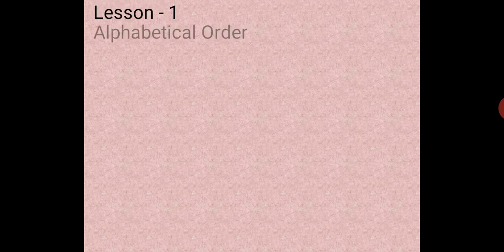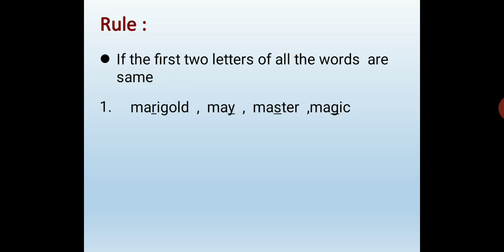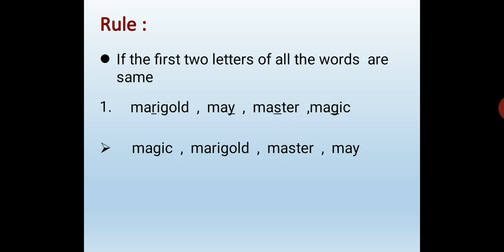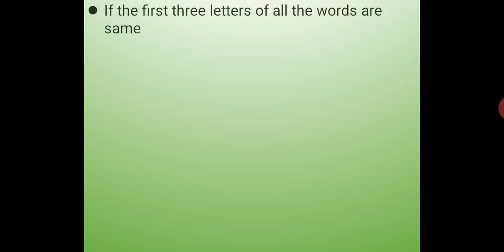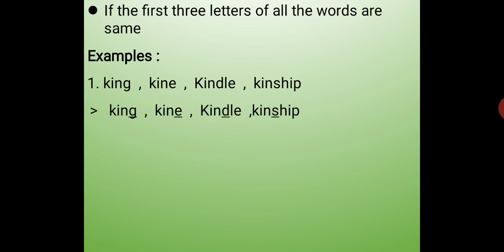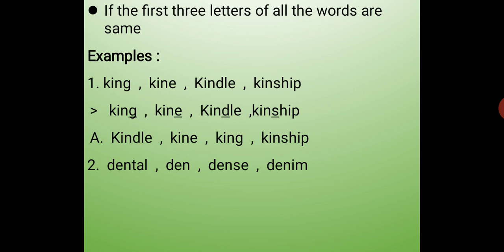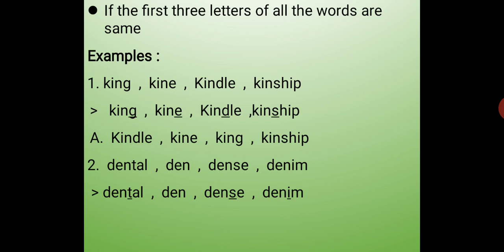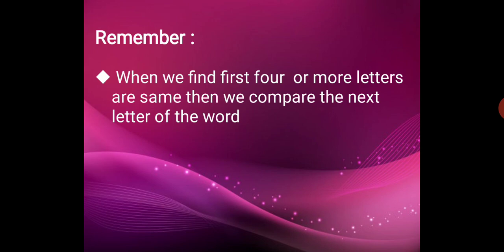Alphabetical Order part 2